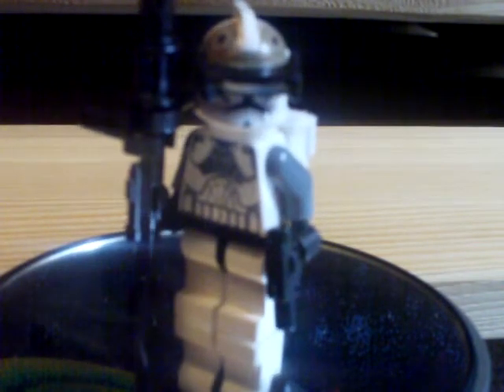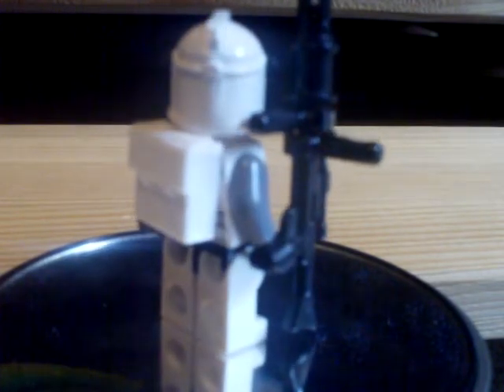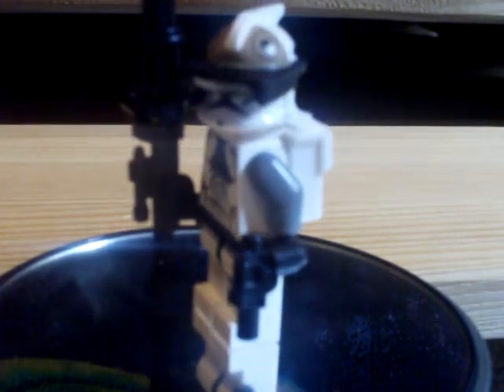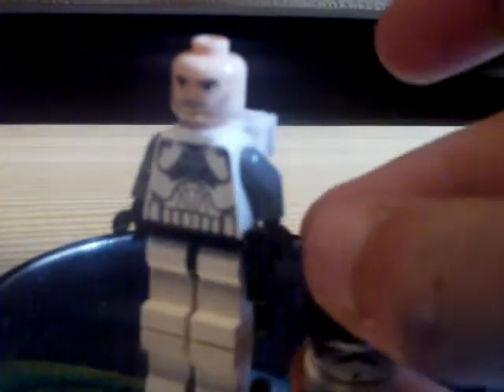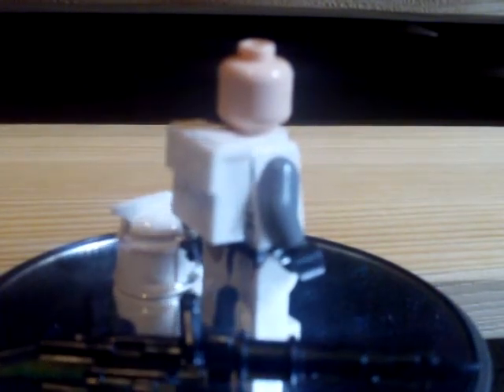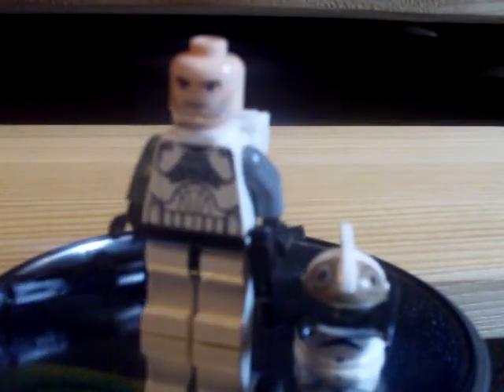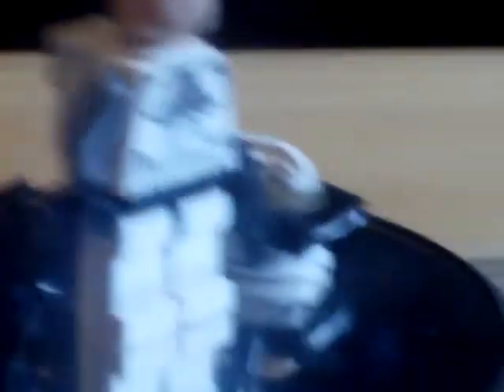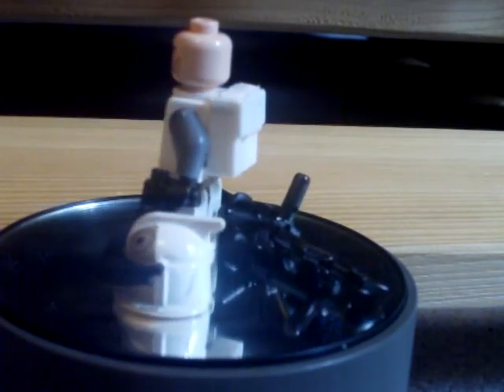Custom Clone Commader Gunner Review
new stand but now i accidentally broke it :(